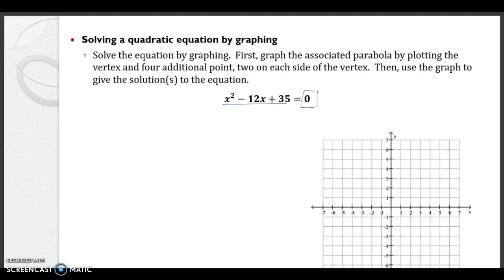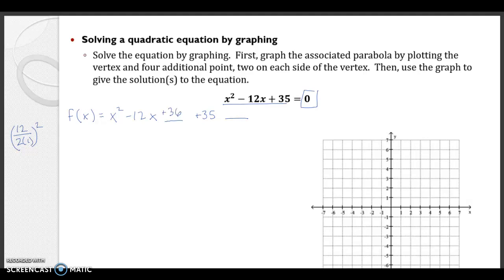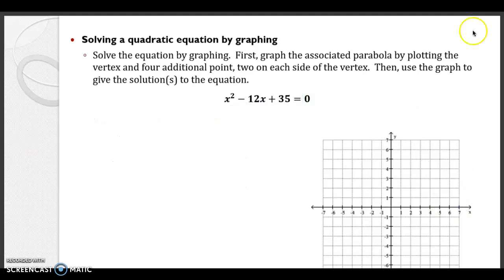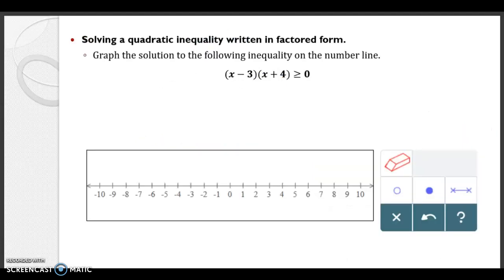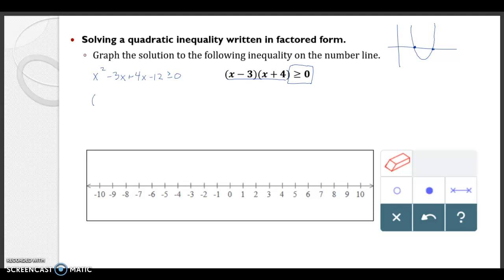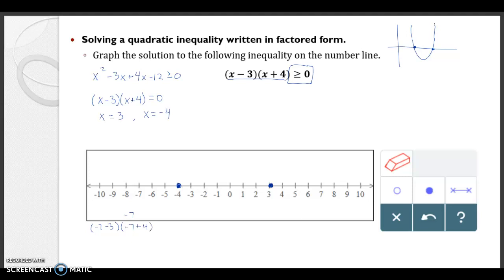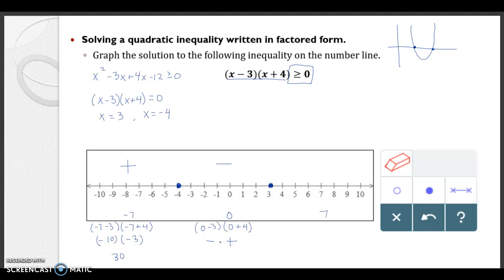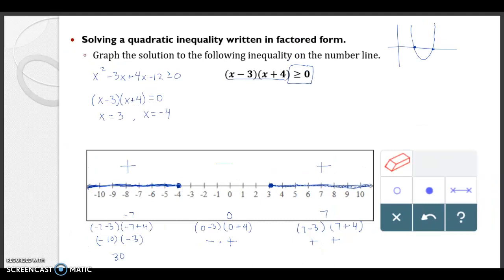Solving a quadratic inequality written in factored form and Solving a quadratic equation by graphing